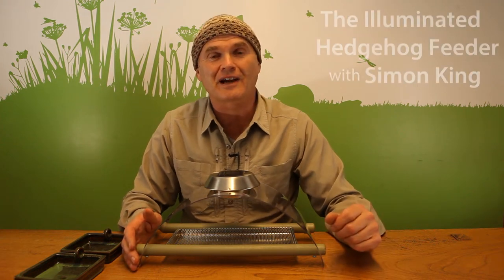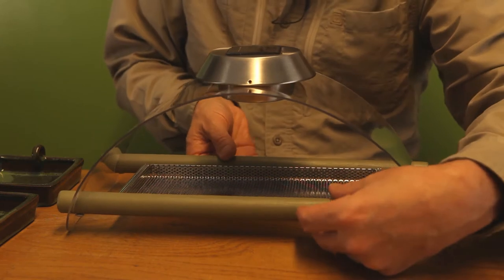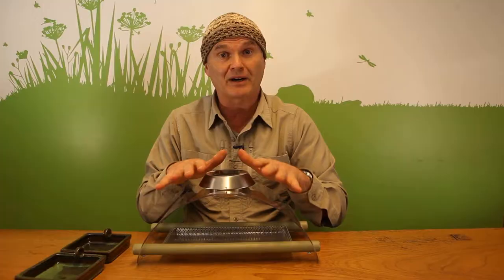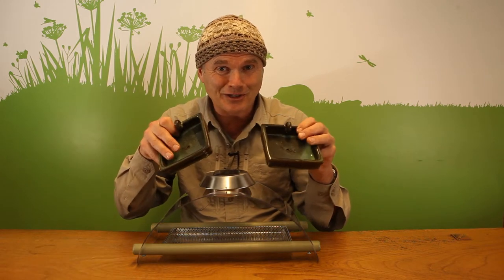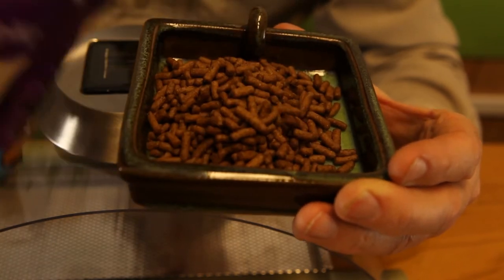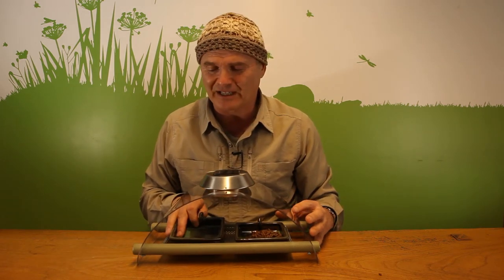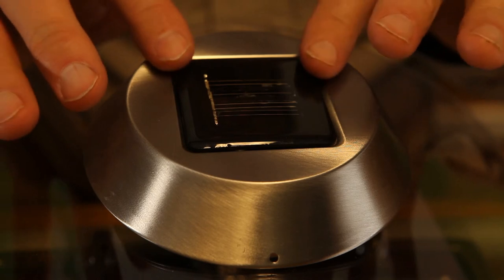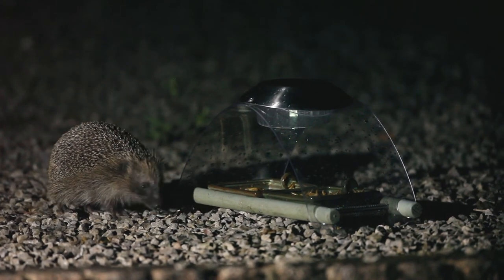How to Guide - Simon King Illuminated Hedgehog feeder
Have you ever wanted to be able to see hedgehogs and mammals feeding at night? This solar powered feeder is specially designed by Simon to bring you this pleasure.

This ground feeder has a stainless steel tray into which the removable feeding and drinking bowls are fitted. The perspex archway serves the purpose of keeping the food sheltered & positioning the powerful solar light to illuminate the scene. The feeder frame is made from FSC certified timber.